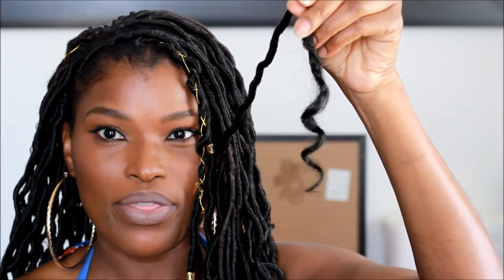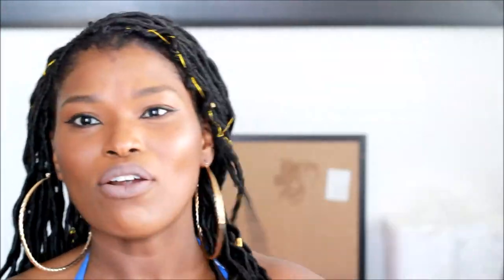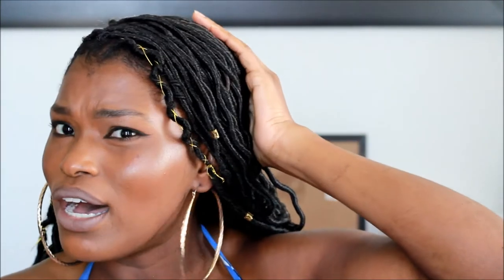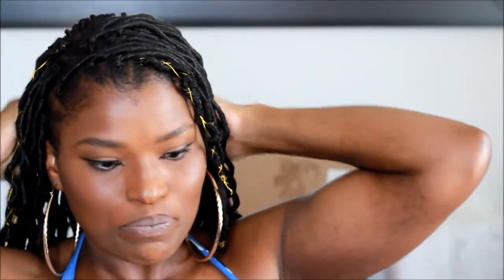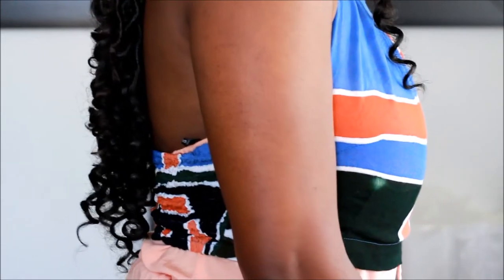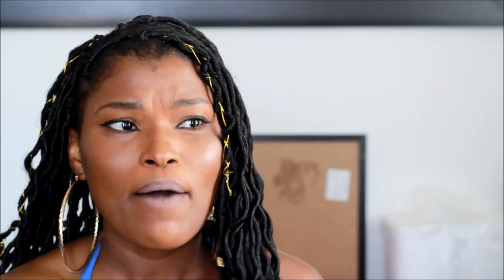Crochet Goddess Locs using Vivica Fox "Ziggy Fox Locs" Review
My first time trying crotchet goddess faux locs with the using the Vivica Fox line